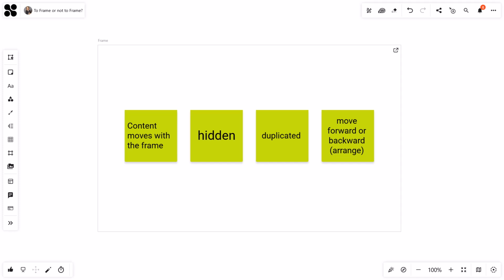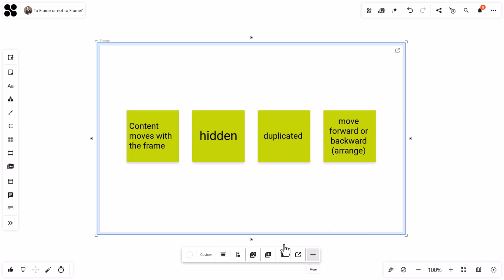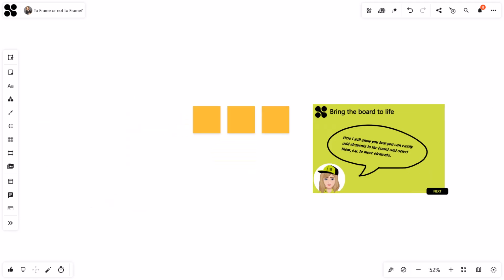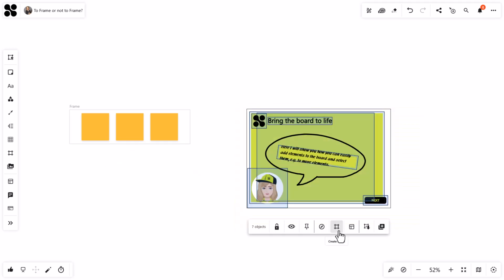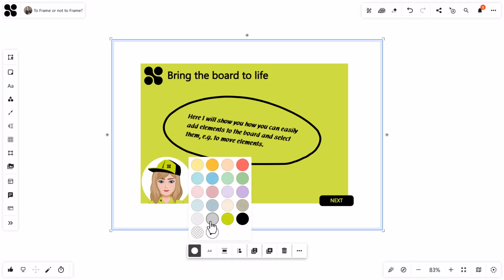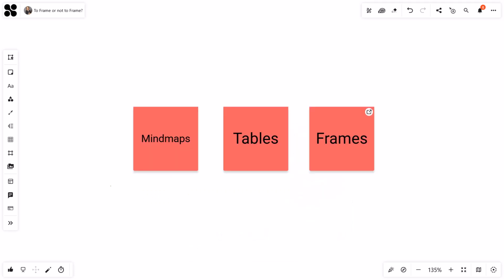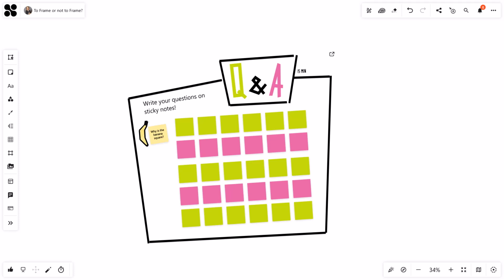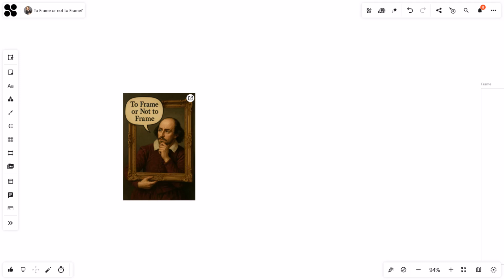Frames - How-To-Video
In this video, we explain the frame function in Collaboard. In addition to introducing the feature, we explain what frames are used for and how they can help structure content on the board in the best possible way.

Collaboard is an online whiteboard and visual collaboration solution. Collaboard is compliant with General Data Protection Regulation (GDPR).

Collaboard is available as a service from the cloud and offers options for self-hosting (on-premises, private cloud).